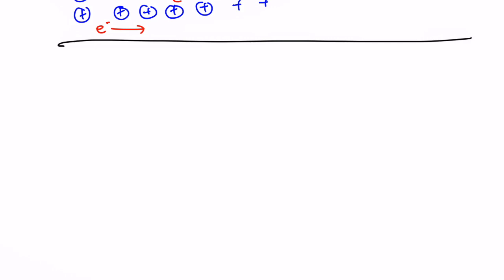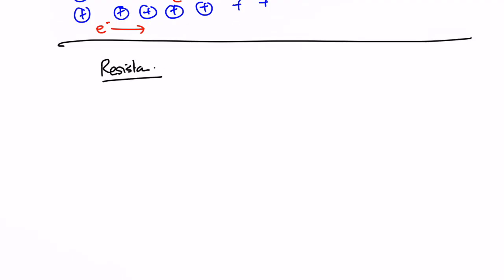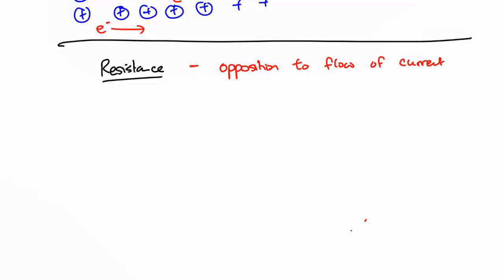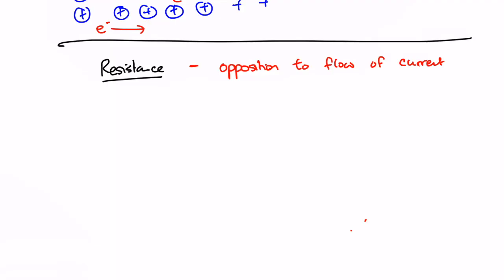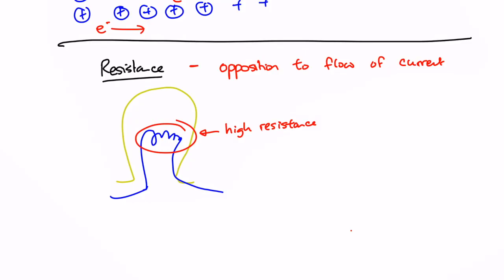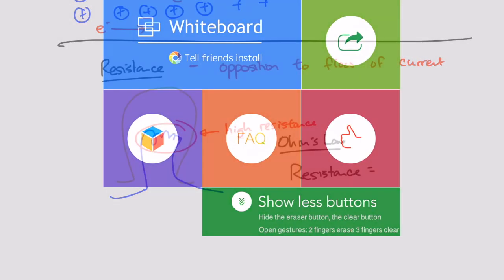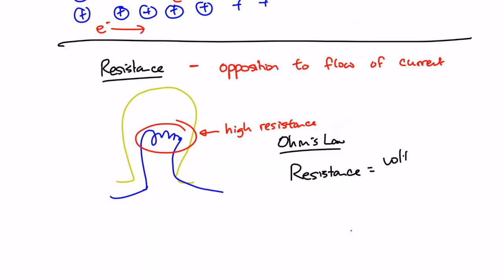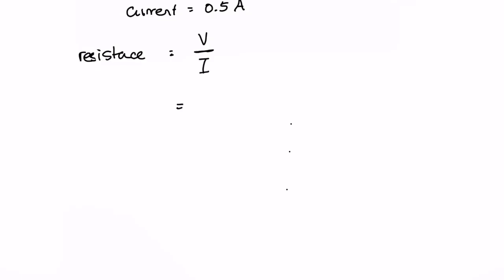Resistance and Ohm s Law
This is designed for non-science majors based on the coverage in Hewitt.